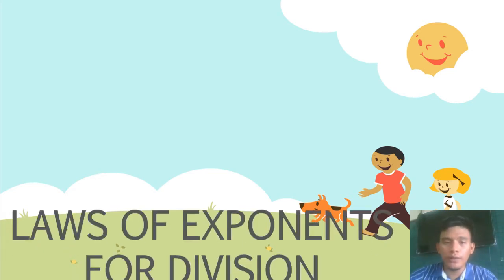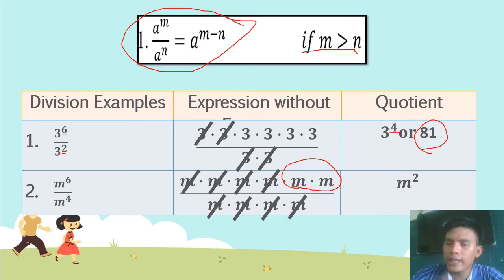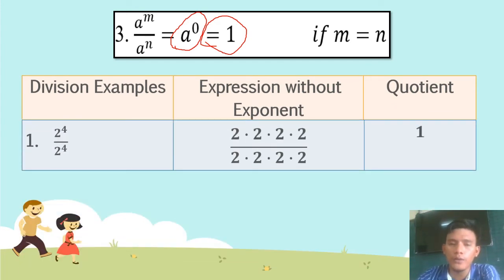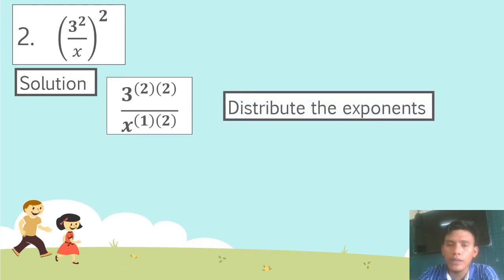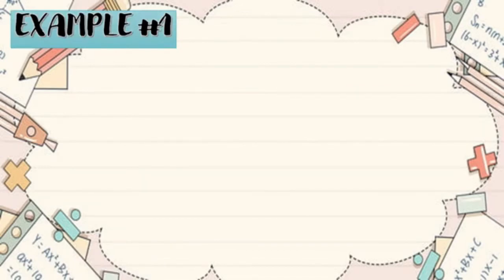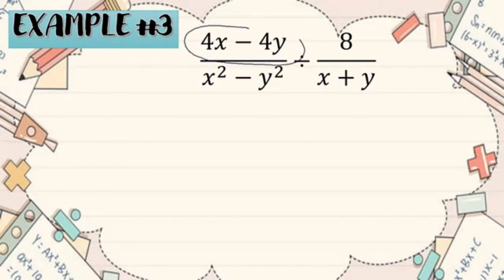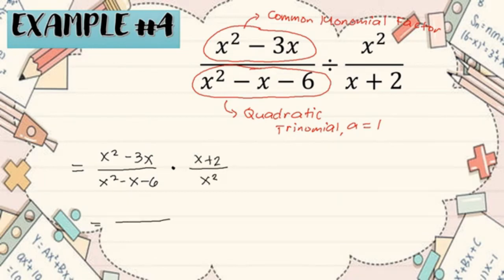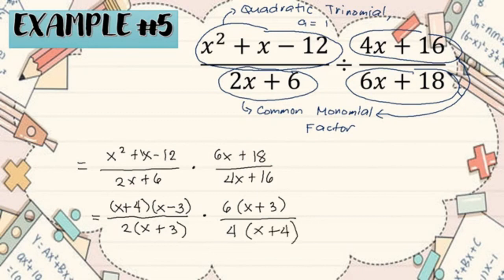DIVISION OF POLYNOMIALS